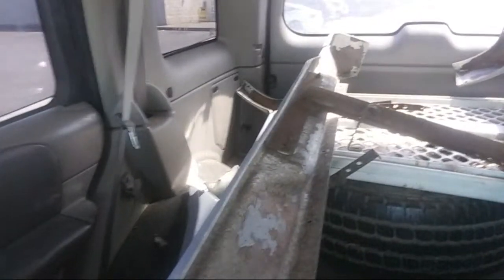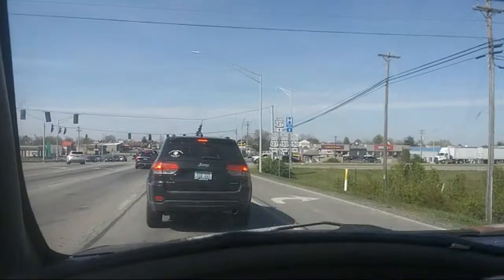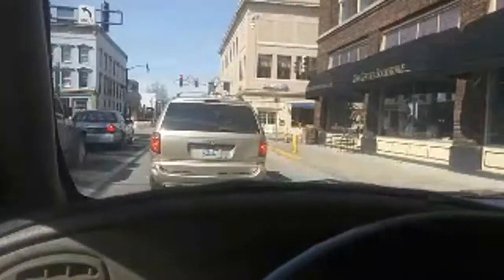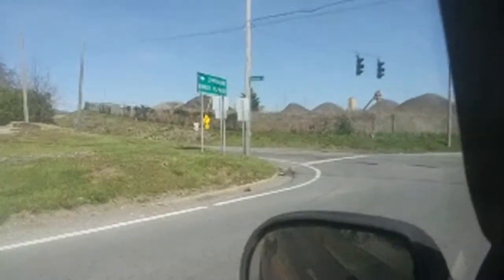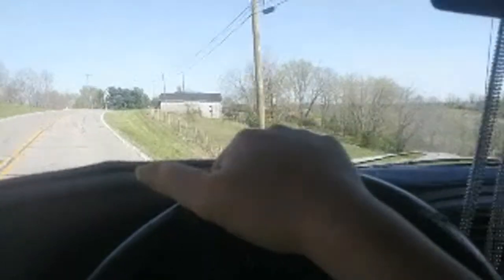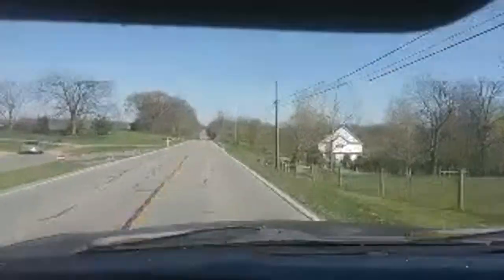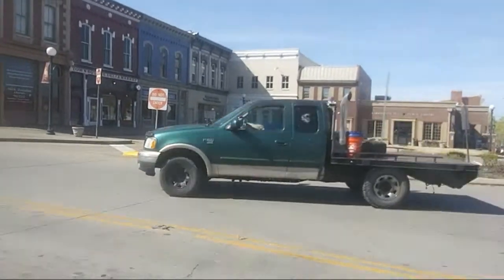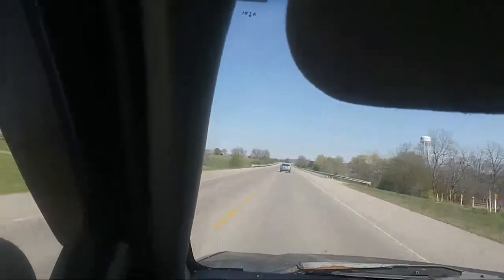Driving Through Danville Kentucky